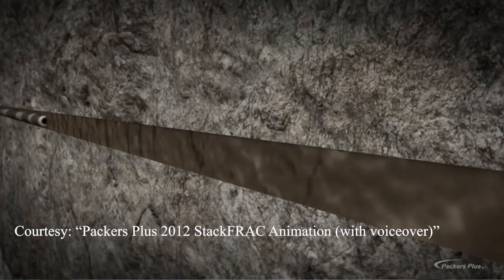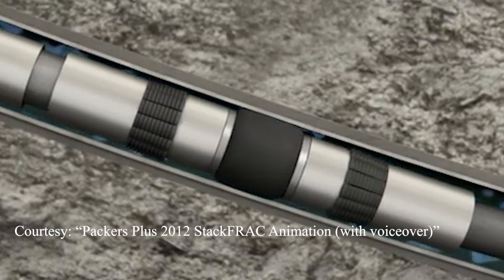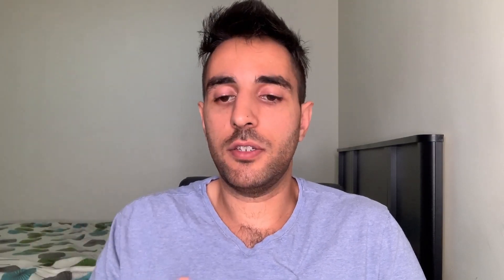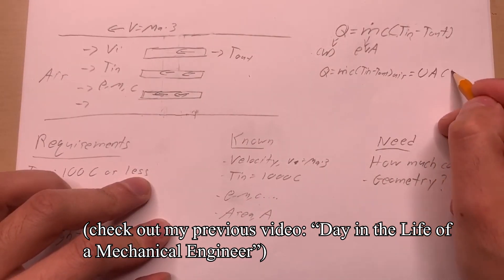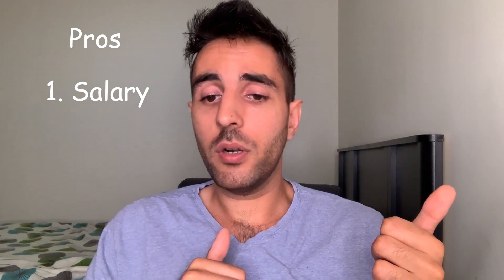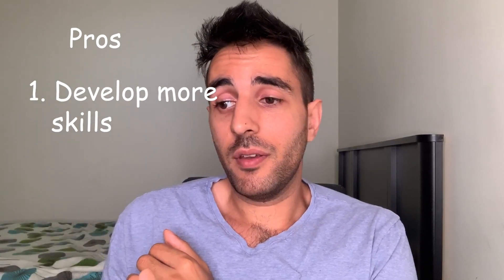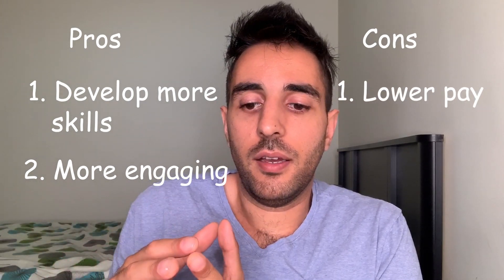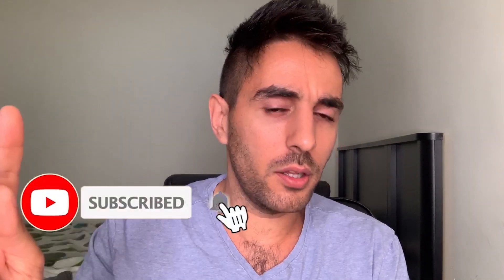What Engineering Is REALLY Like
There isn't a lot of guidance in school as far as what to expect working as an engineer. It may not be exactly what you think it is so I think it's important to manage expectations. This is my experience thus far and I hope you get something out of it. Remember everyone has different experiences so I urge any students or young engineers to see what other peoples' experiences are as well. (P.S. Sorry for the lag at the end)